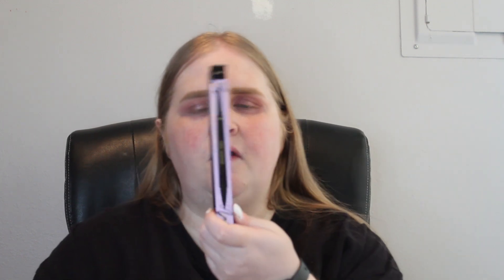TARTE DOUBLE TAKE EYELINER IN BLACK **MAKEUP REVIEW** | FEARLESS MAKEUP REVIEWS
Eye primer: LA Girl Pro Primer in Nude
Eyeshadow: Huda Beauty Naughty Nudes palette
Eyeliner: Tarte Double Take eyeliner (both ends)
Mascara: Maybelline Firework in Blackest Black
Face primer: CoverGirl Simply Ageless Skin Perfector Essence in Fair 10
Foundation: Maybelline Superstay 24 hr skin tint in 110
Undereye powder: Maybelline Superstay hybrid powder foundation in 102
Bronzer: ELF Halo Glow contour wand in Fair/Light Tarte Sculpt Tape in Light Cool Bronze
Blush/Highlight: Charlotte Tilbury Nudegasm face palette
Setting: O/S ultimate setting powder, Tarte Shape Tape stay spray
Lippie: Jeffree Star Cosmetics velour liquid lipstick in Androgyny